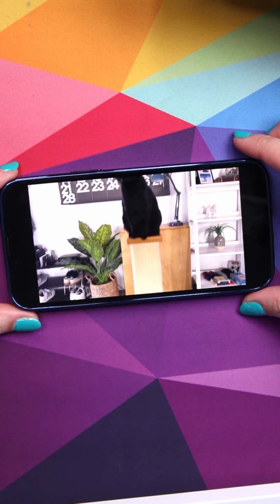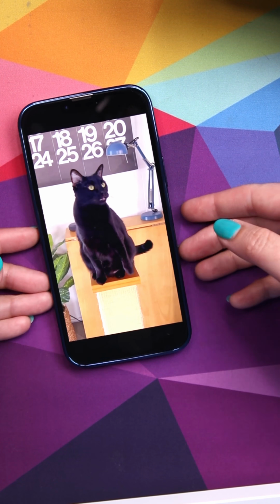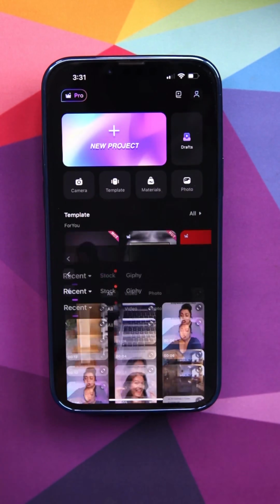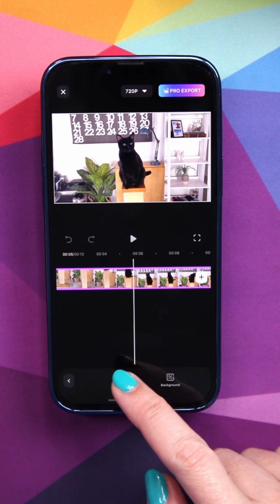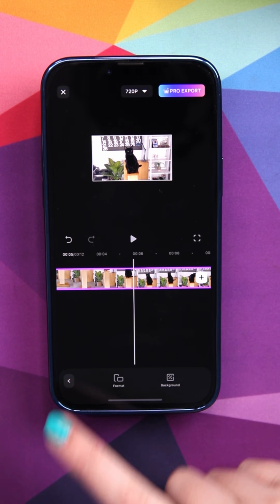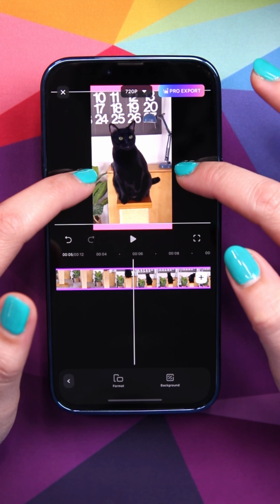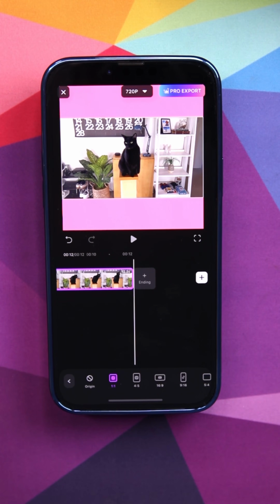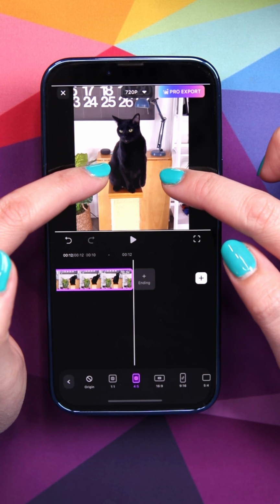How to resize a video (Convert horizontal to vertical) | FilmoraGo Mobile Editing Tutorial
Here is the full tutorial on how to resize a video from horizontal to vertical on FilmoraGo!😎

Credit:  @Marielou Mandl

1. Reading local music
2. Extract music from video
3. Recording your own voice-overs and add to video